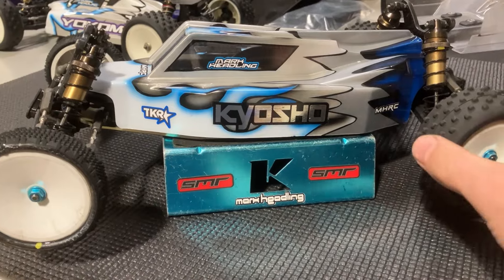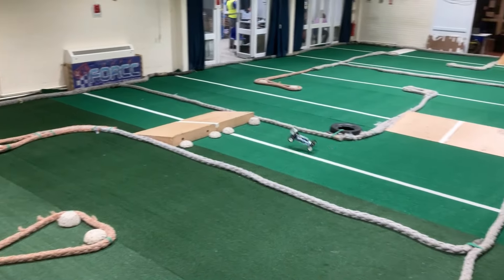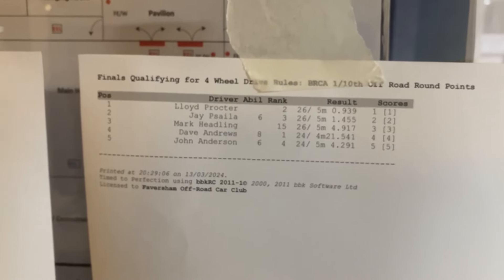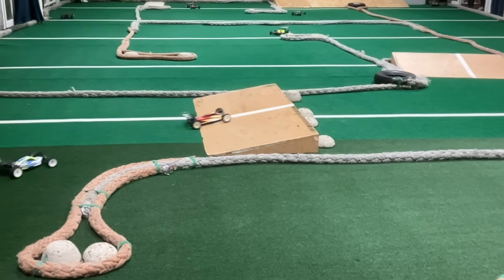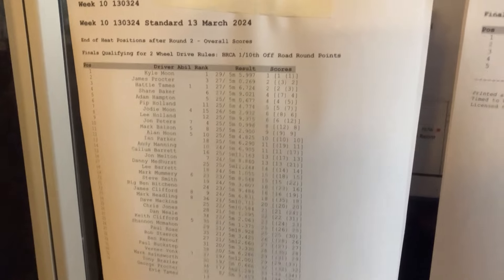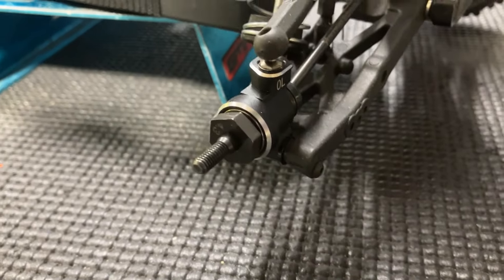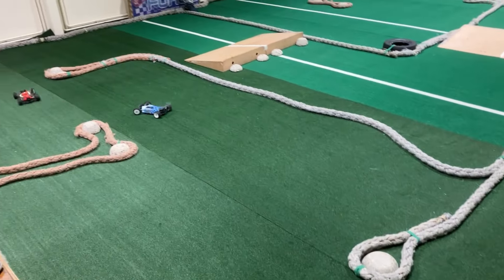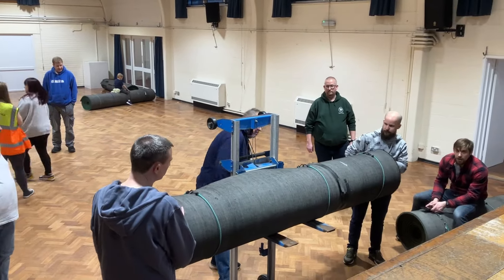Club Racing at its Finest! Kyosho RB7 + 4wd Action from FORCC!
Racing every Wednesday Night!